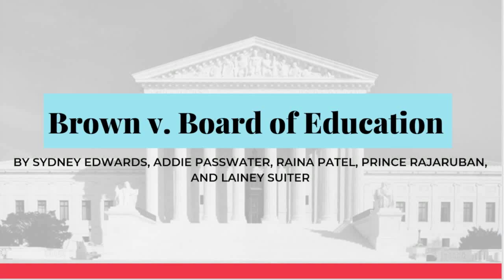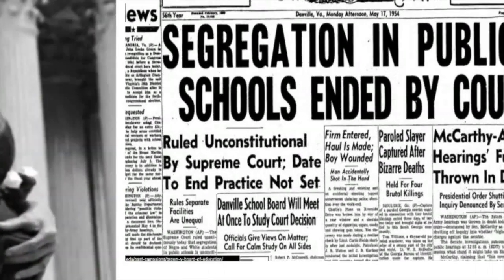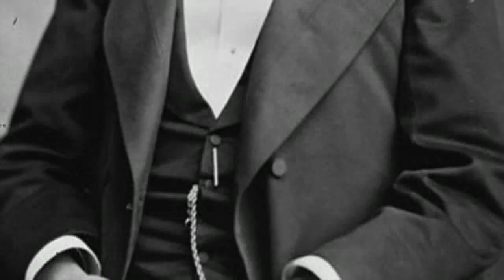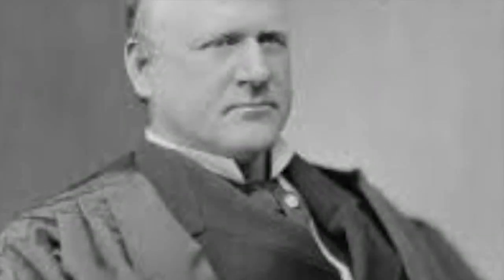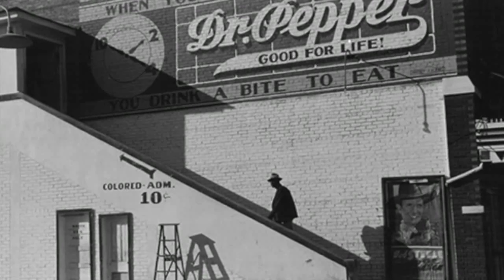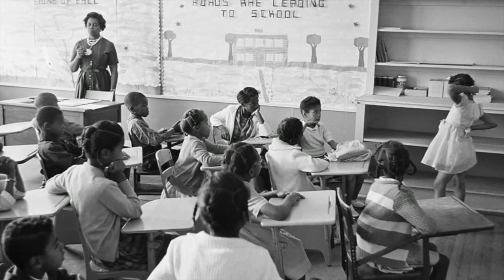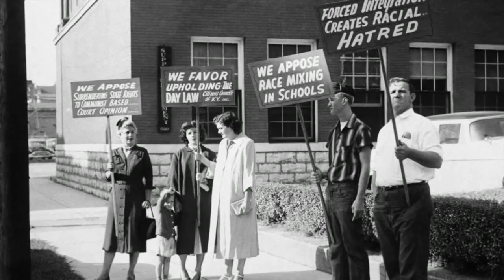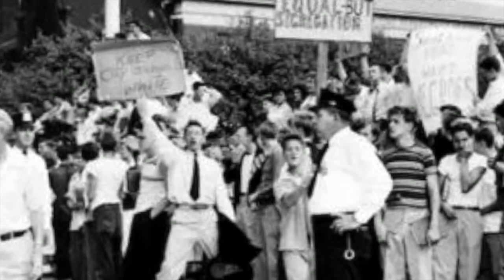B3 11th Grade US History-Brown vs Board of Education Project